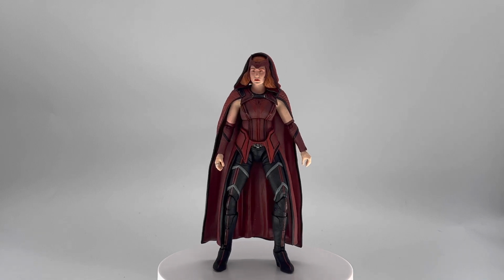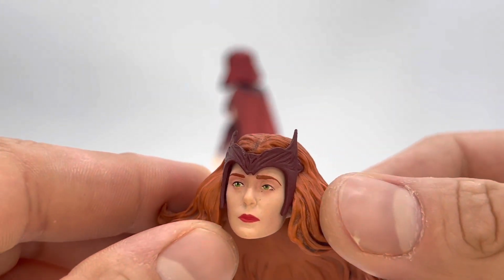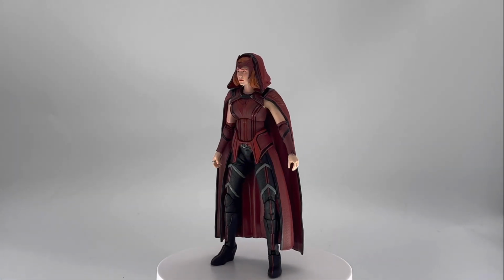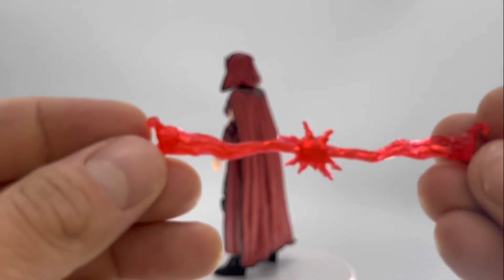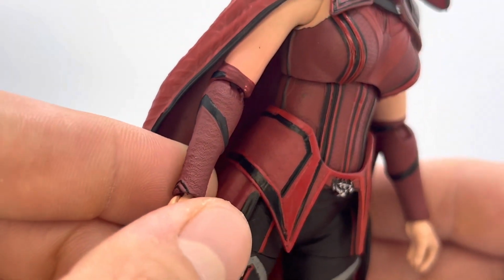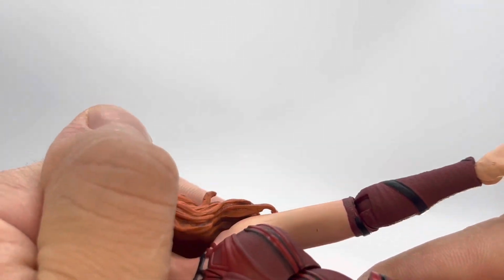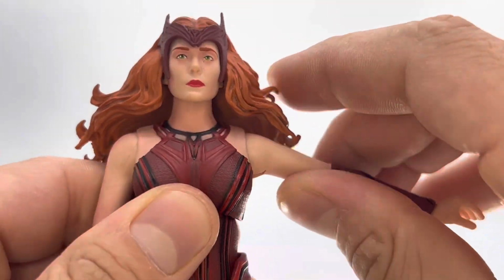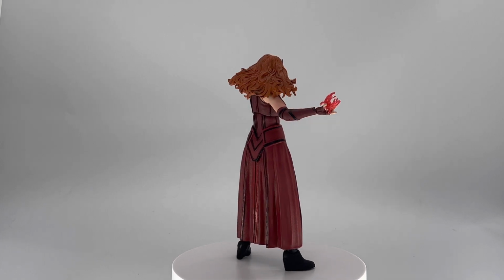Diamond Select Wanda/Scarlet Witch Marvel Select Figure Review & Toy Photography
Review and toy photography of the Diamond Select Toys Marvel Select Wanda/Scarlet Witch figure!
Shoutout and thank you to my friends over at Diamond Select for sending over this figure for me to shoot and review!

Any and all support is greatly appreciated!
Thank you in advance!